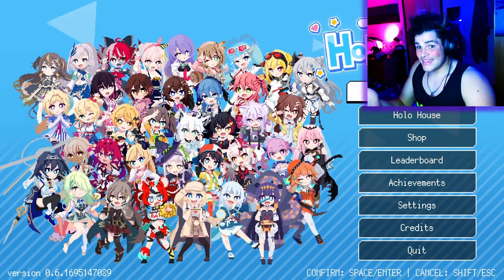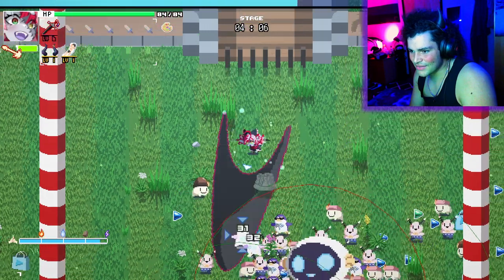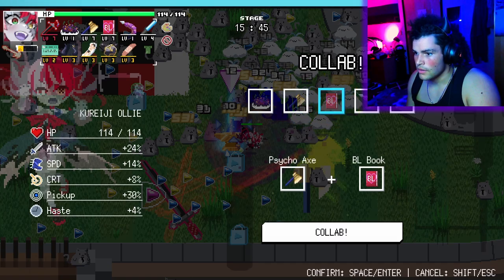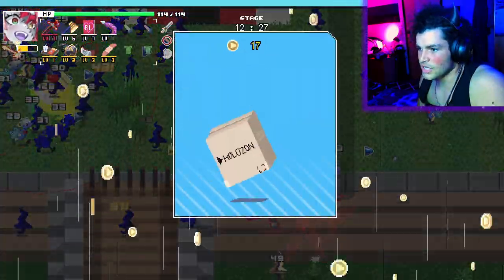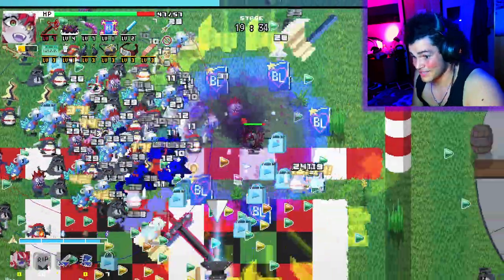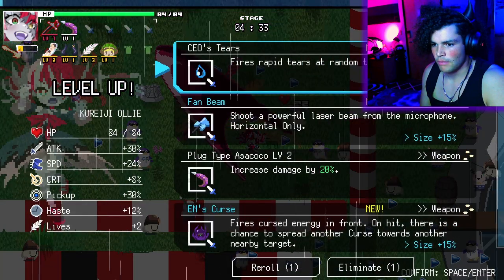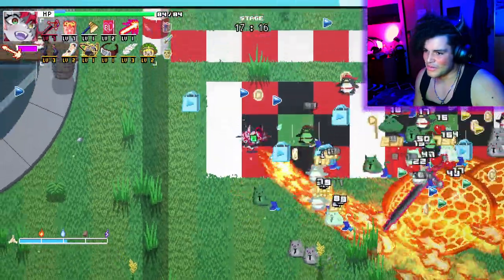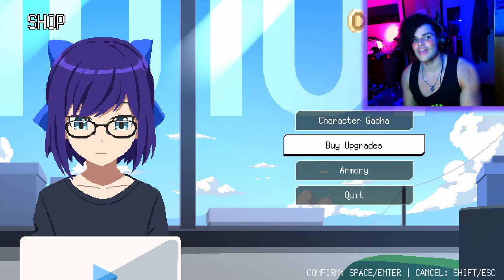Zombie Turning Everyone Into Corpses | Holocure (Ollie)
I got a recommendation a couple weeks ago to play as Ollie so now we get to watch a zombie turning everyone into corpses! Ollie was actually one of the most fun characters to play so far, and one of the most powerful, which was helpful considering this was the toughest level I've played so far. I also learned about a few more collabs that I can use to turn everyone I see into charred corpses so that was fun!

Check out dubby.gg for AWESOME energy drink mixes, shaker cups, and merch!

00:00 - Subscribe To Join The Legion!
00:27 - Gameplay
13:53 - Final Reactions And Outro

The outro song is an edited version of Urgent Incoming Message Remastered by TeknoAXE